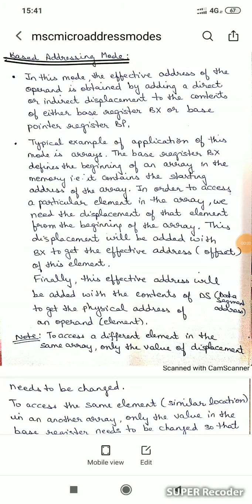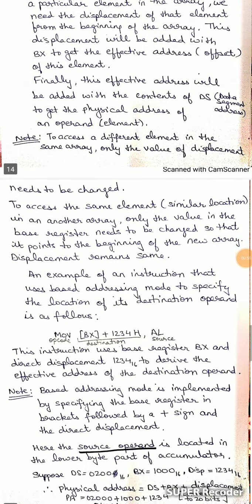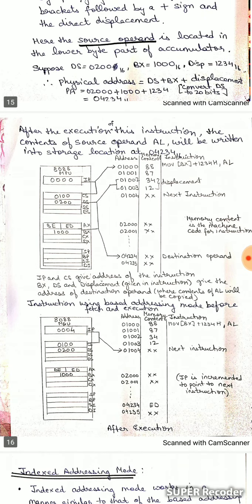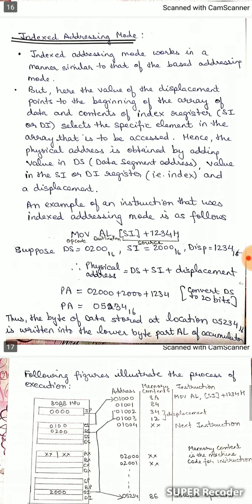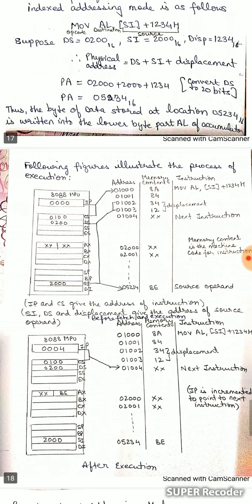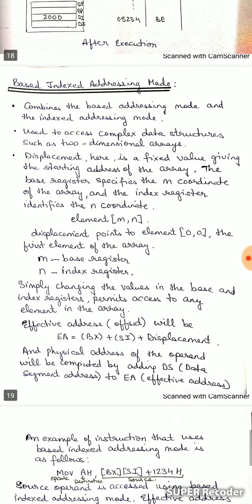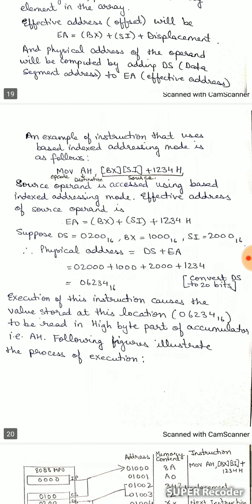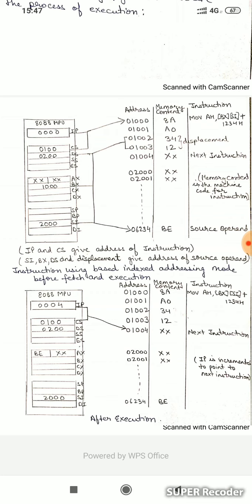Memory addressing modes continued..